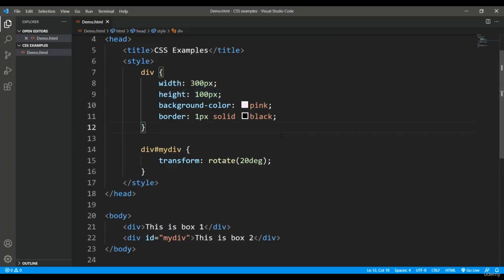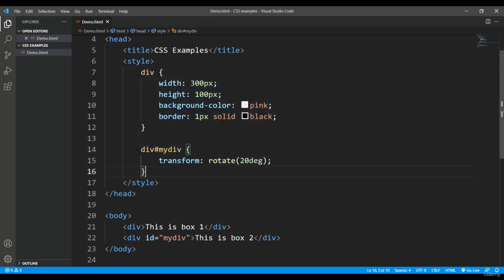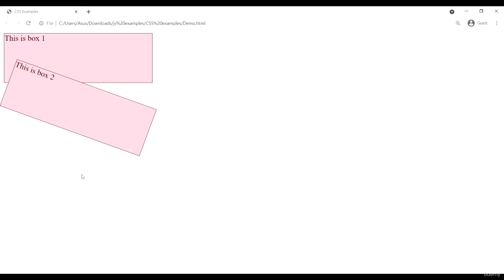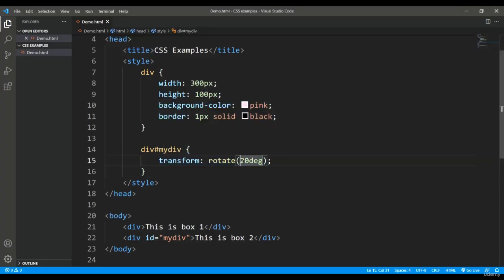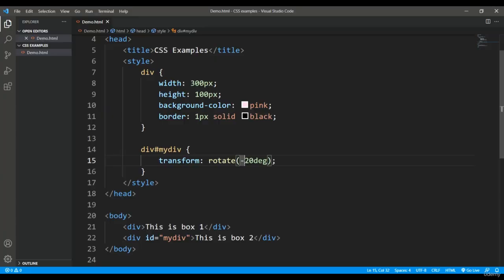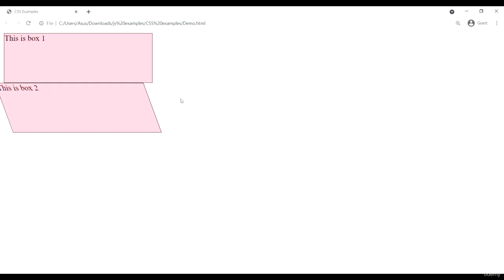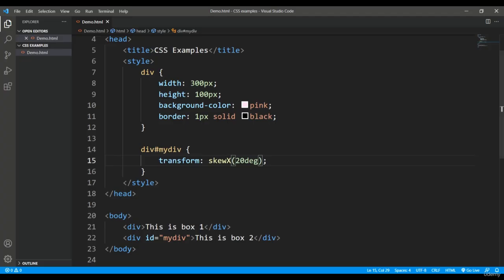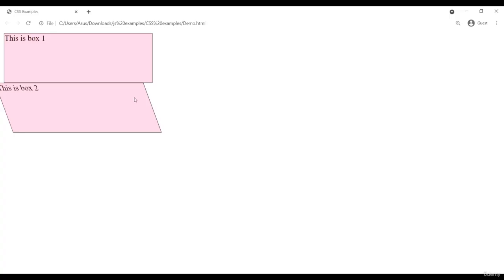CSS 2D Transforms: Best CSS, JavaScript And Python Complete Course 10